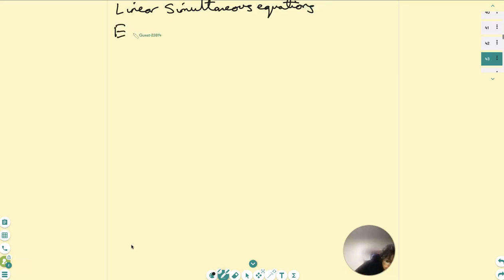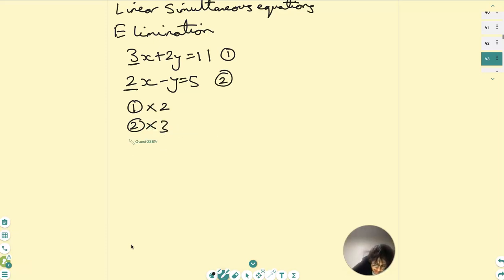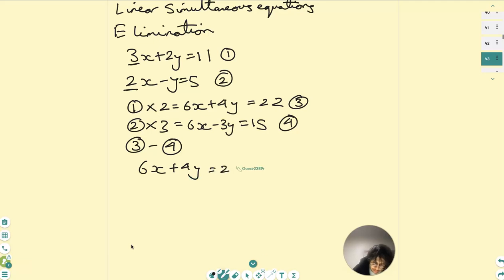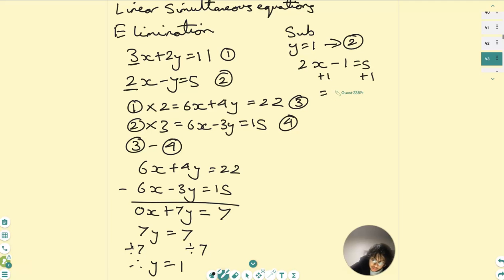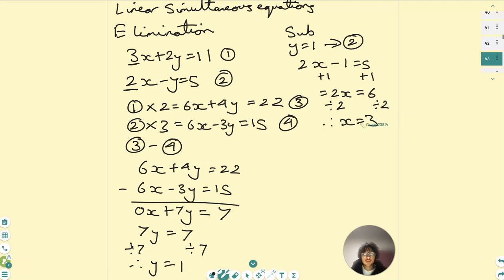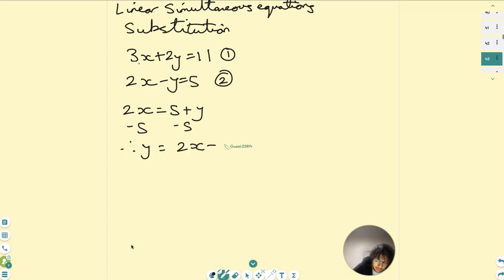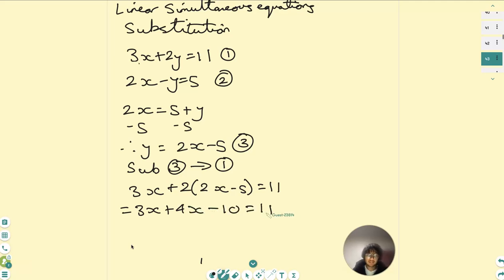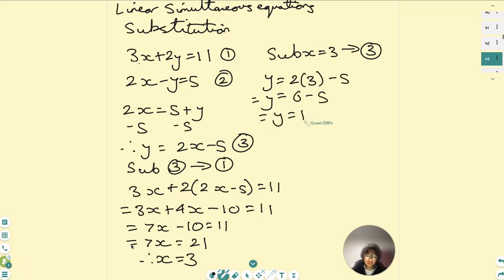Solving Linear Simultaneous Equations - Tutor Belal | Telios Tutors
Experienced online STEM tutor, Belal shares a short lesson on solving linear simultaneous equations with us. Interested in working with Belal?